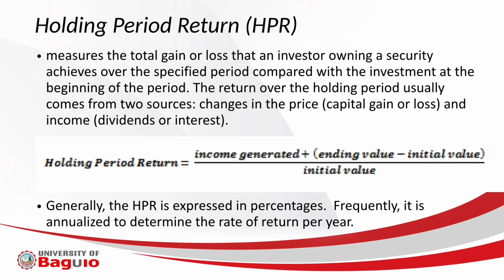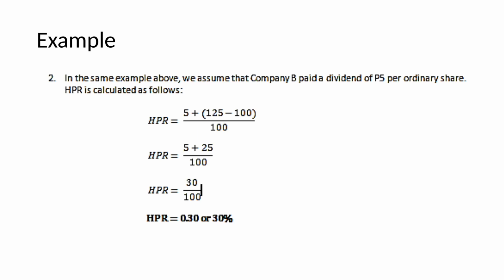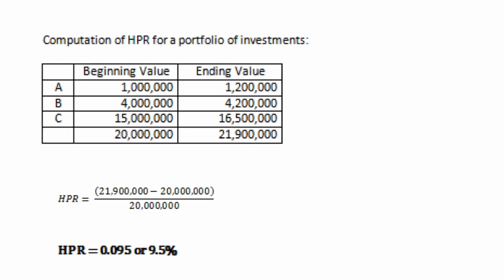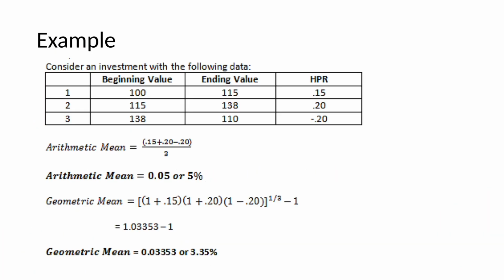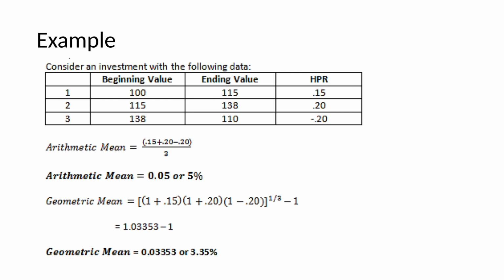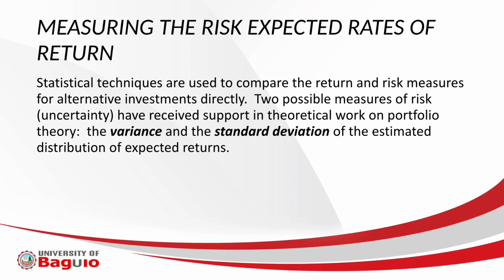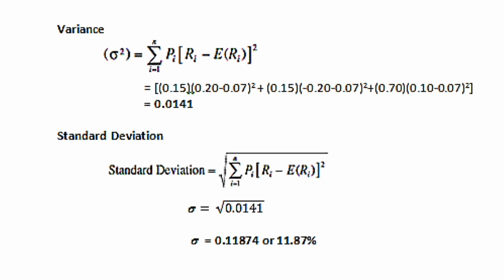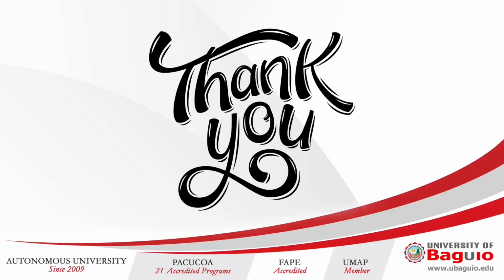Measures of Return and Risk